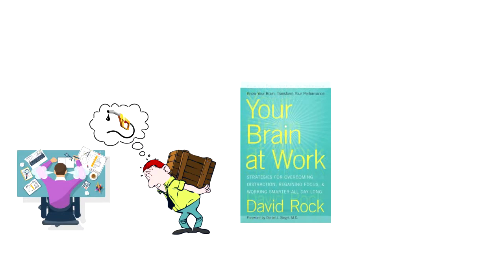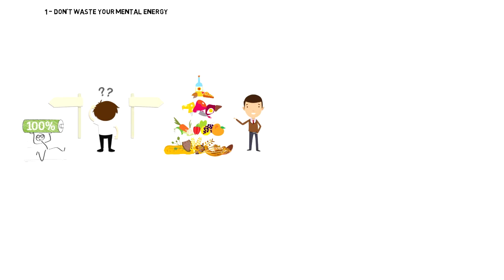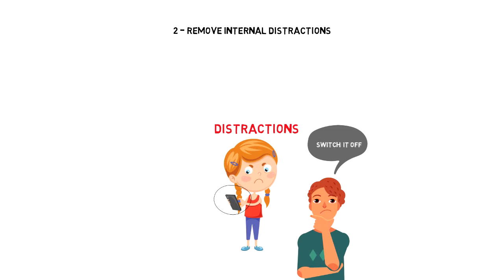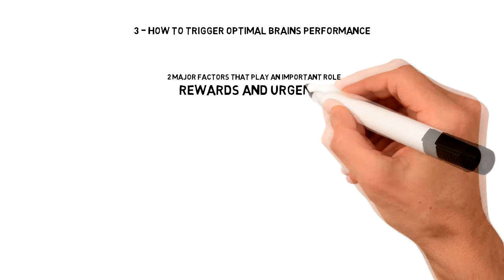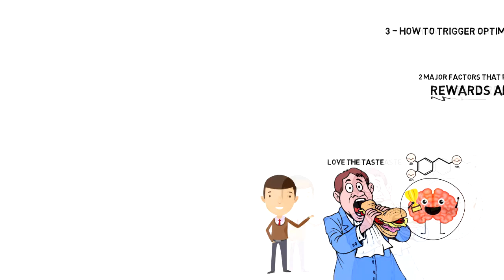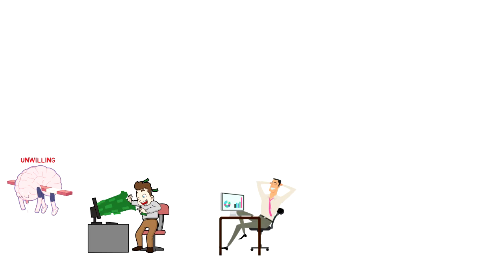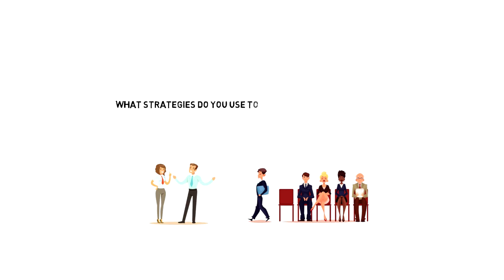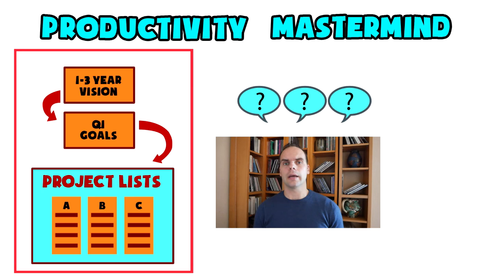Your Brain At Work By David Rock | Animated Book Summary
Today we are taking a look at a book called - Your Brain At Work By David Rock. Your Brain At Work book summary will take a look at different aspects of how the brain works. There are common misconceptions out there that if something is not working then you should simply try harder. Often however your brain just needs more fuel and rewards to keep going.

💡 Content Use

Kind Regards,
Janis